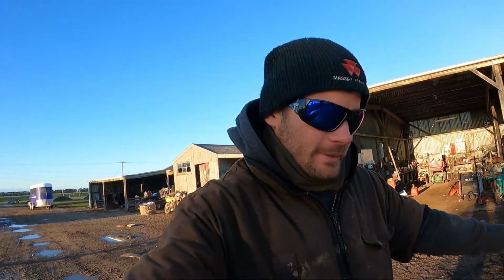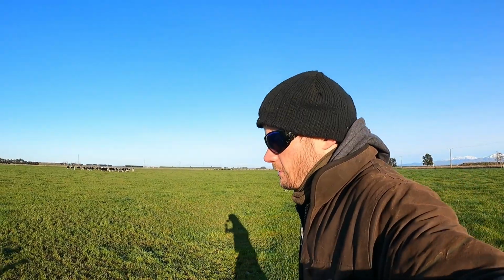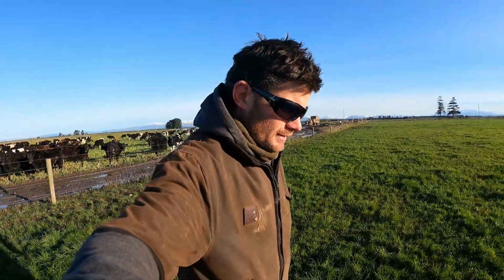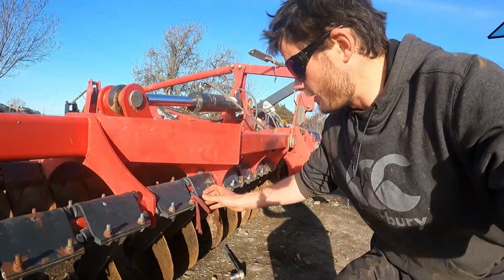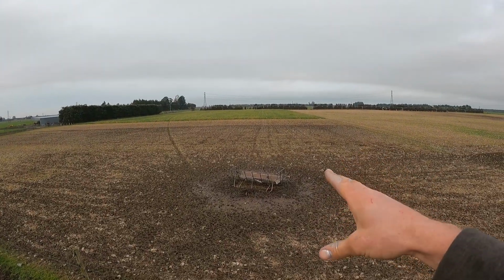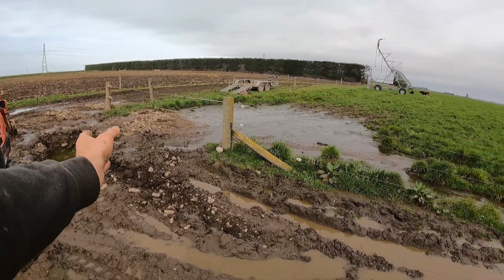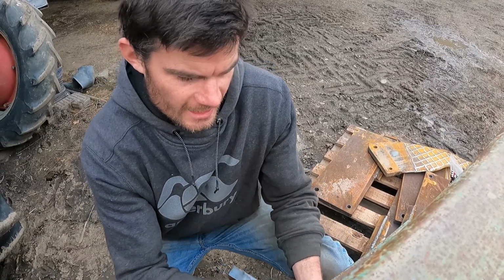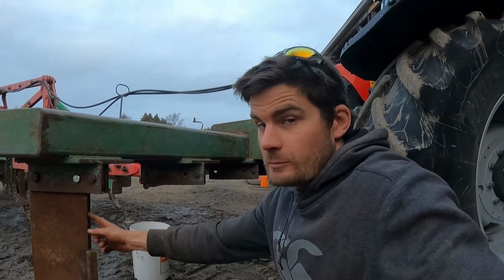Farm Update & Cultivation Equipment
Once again we are slow changing season and the weather isnt playing its part! Check out what I mean by having a watch.
Keep It Rural!!!